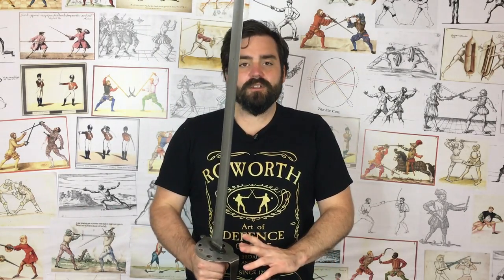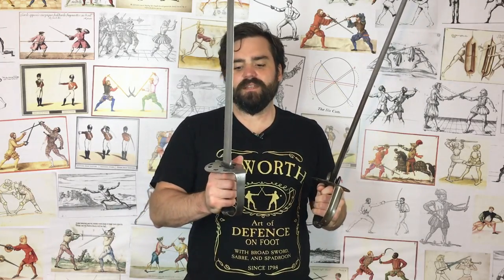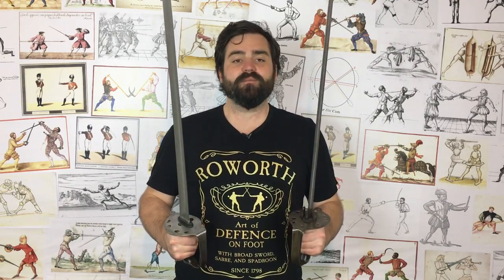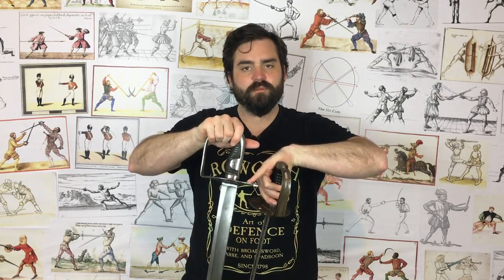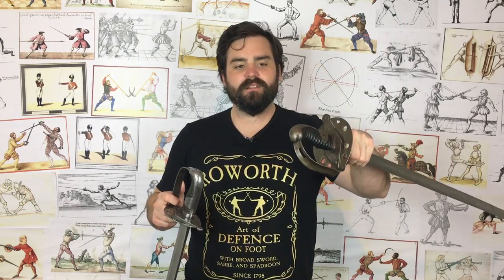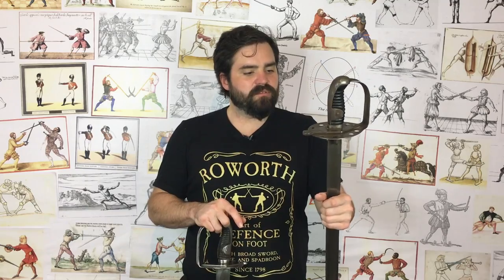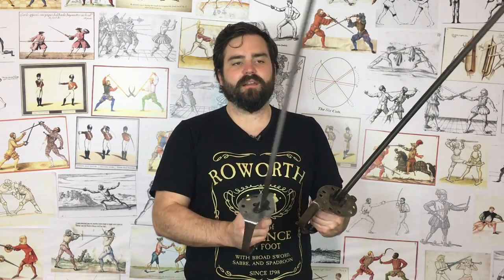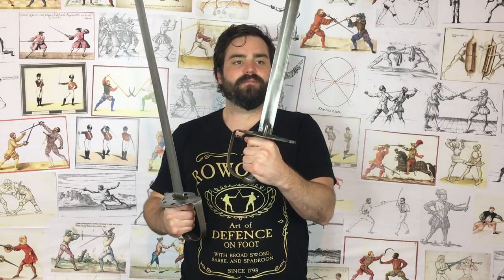1796 Heavy Cavalry Sword - Antique vs Replica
A good look at an original antique of the famous heavy cavalry troopers sword besides a replica of it available today. An overview of how good the replica is, and how to spot fake antiques.